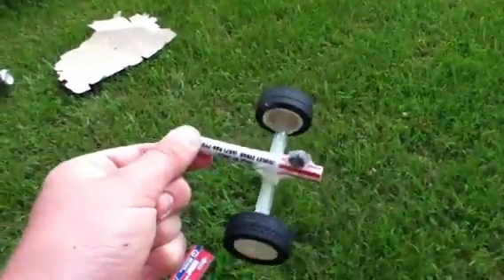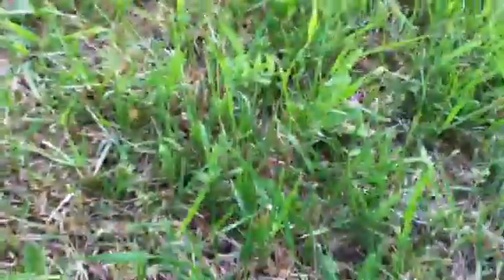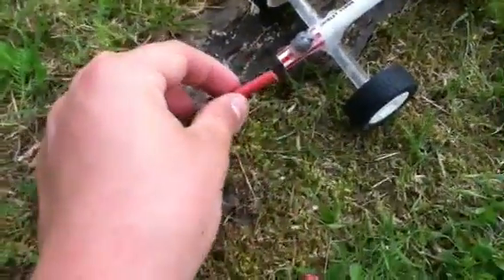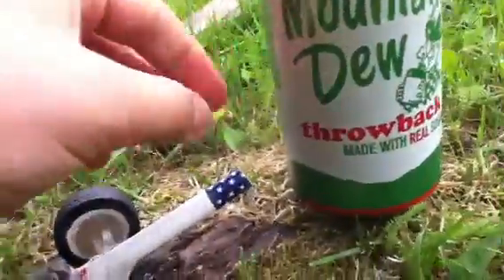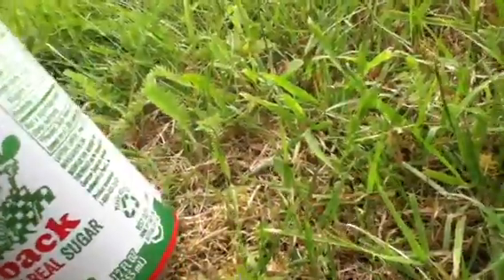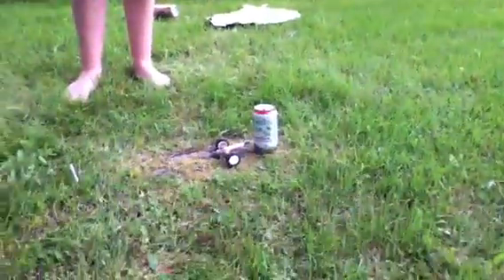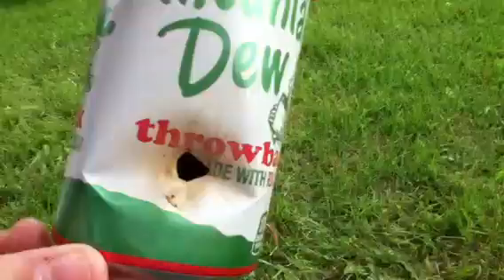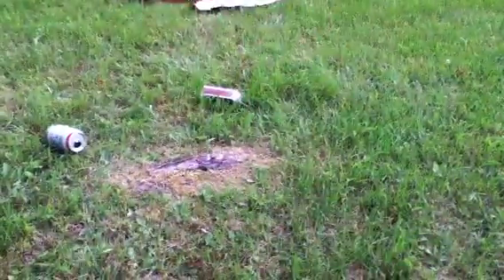Homemade Pocket Cannon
Mini Canon